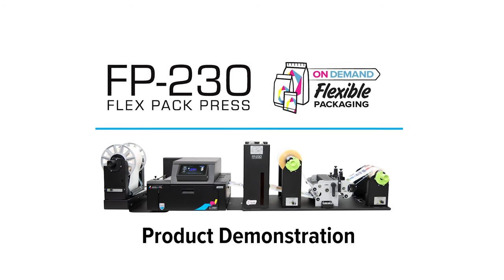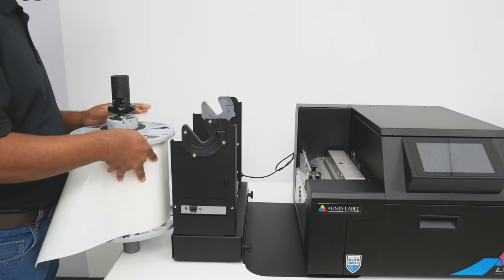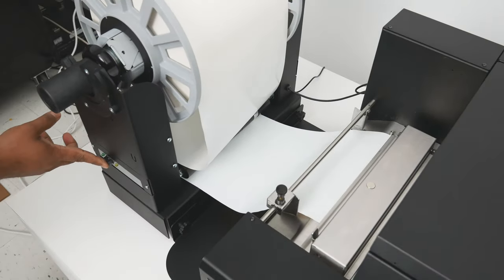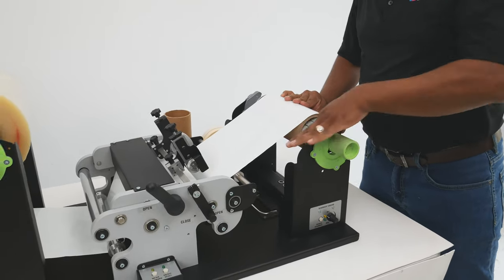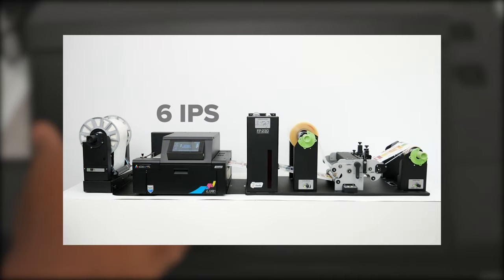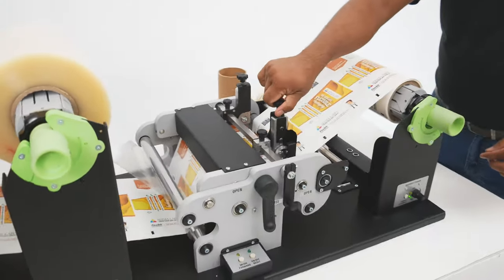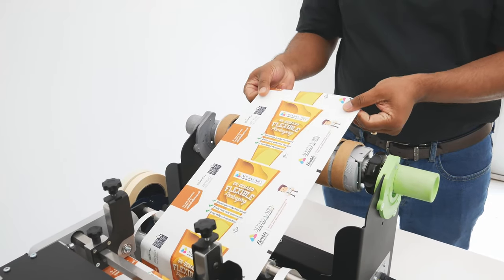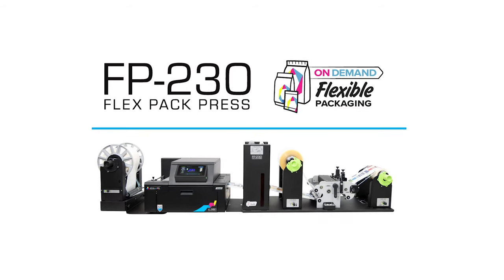Demo: FP-230 Flexible Packaging Printer from Afinia Label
In this video, we'll show the basic process of using the FP-230 Flexible Packaging Press from Afinia Label.

Create printed rolls of flexible packaging on demand, laminated and ready for pouch making in HFFS or VFFS machines. Perfect for small to medium runs or varying print designs.